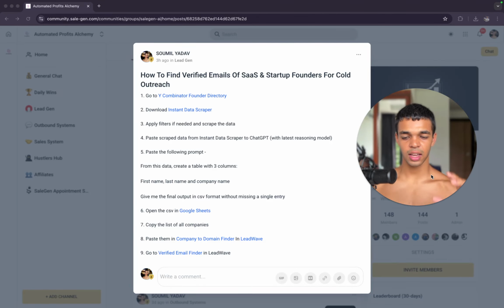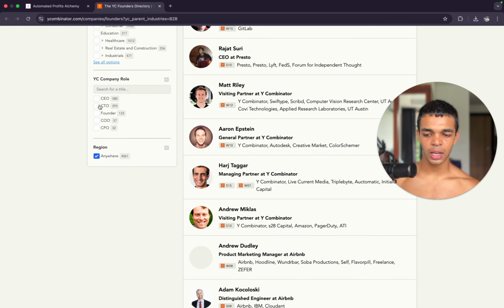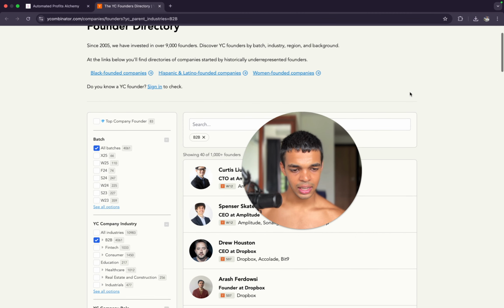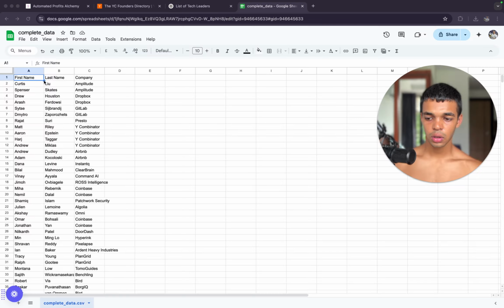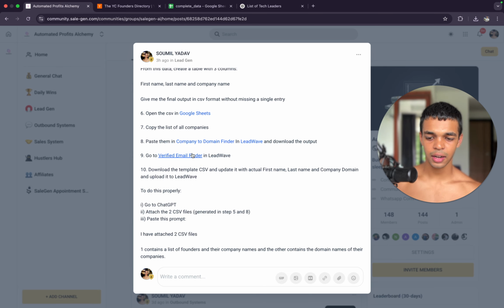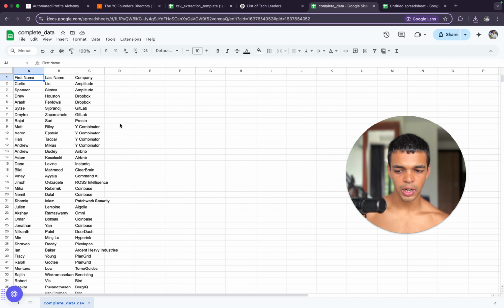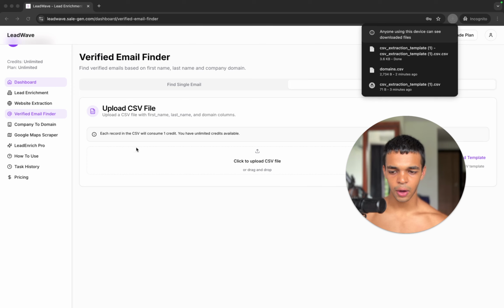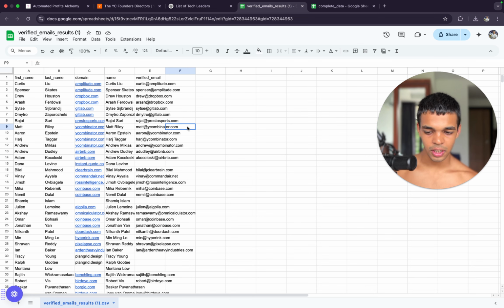How To Find Unlimited Verified Emails Addresses Of SaaS & Startup Founders & CEOs